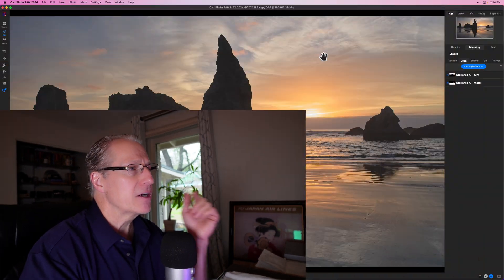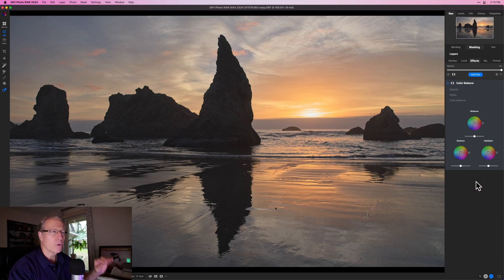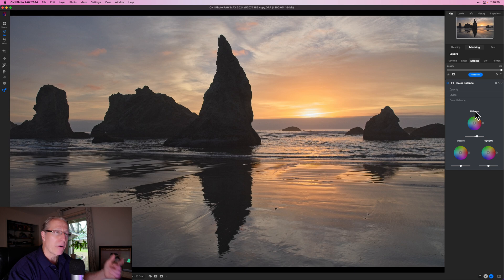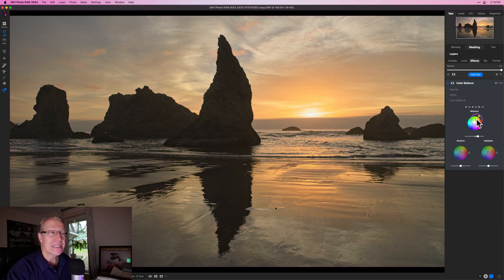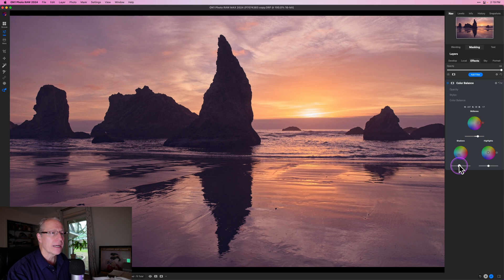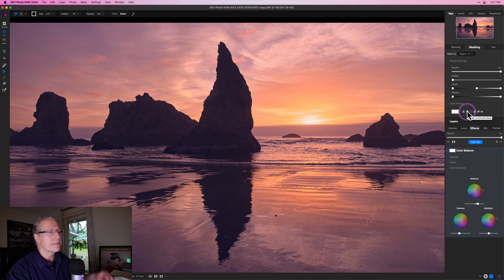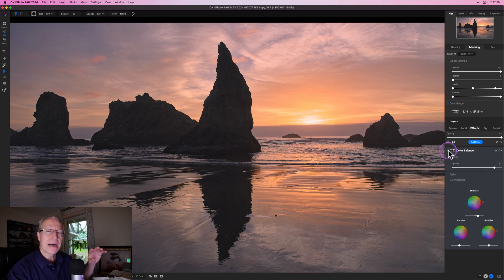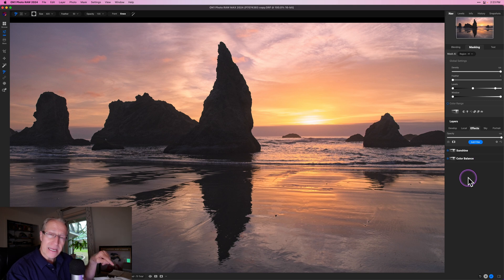On1 Photo RAW 2024: Get Perfect Color THIS WAY